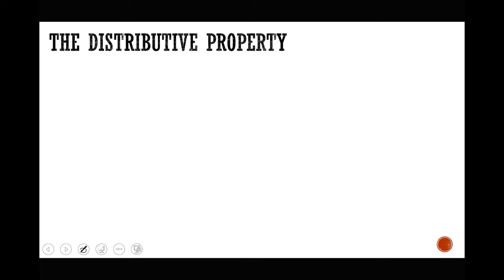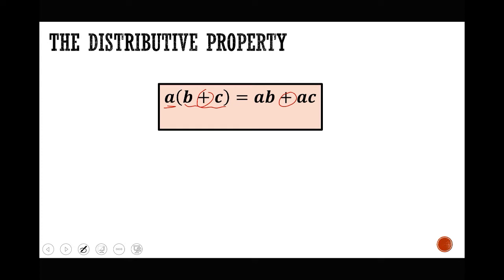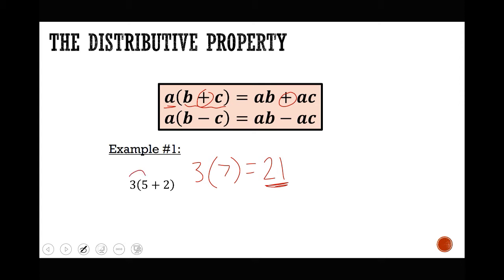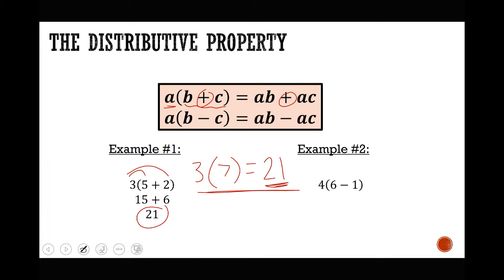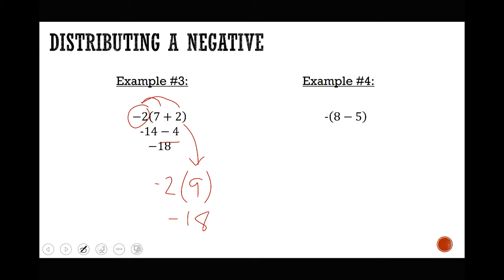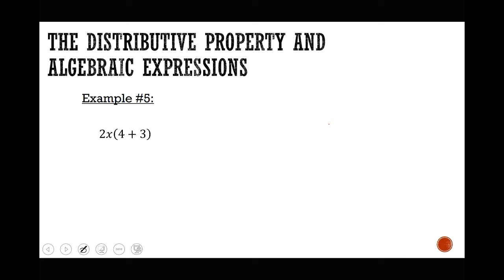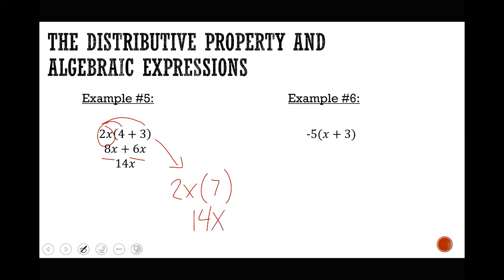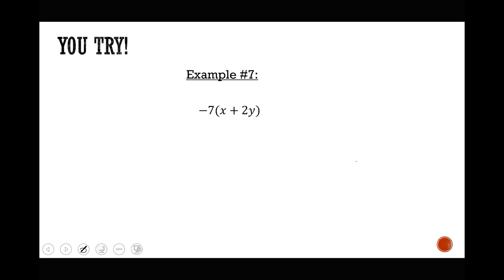The Distributive Property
Learn how to use the Distributive Property